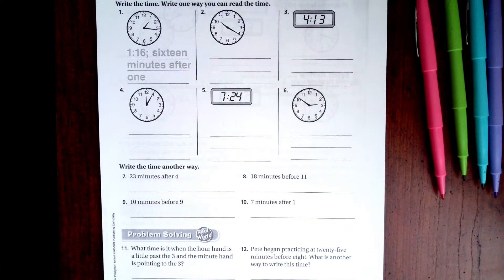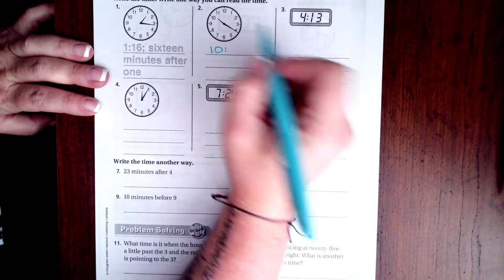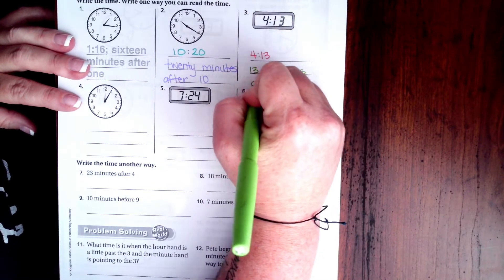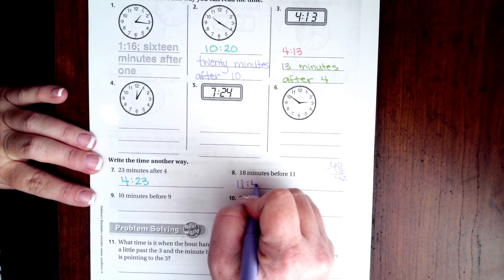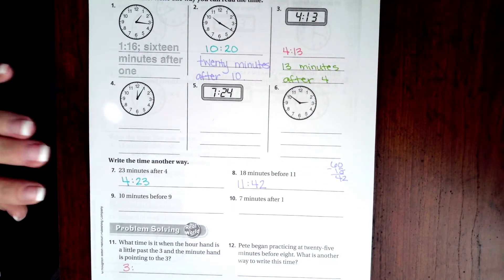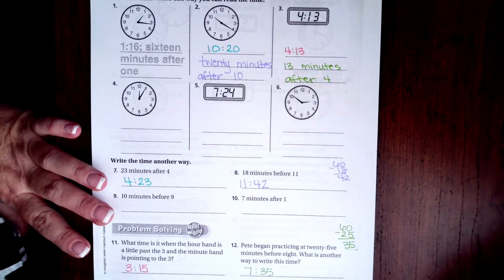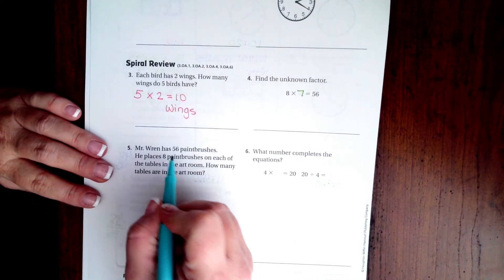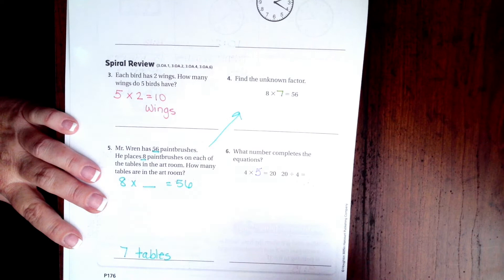3rd Grade 10.1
Time to the Minute